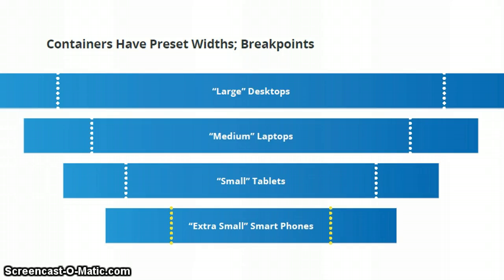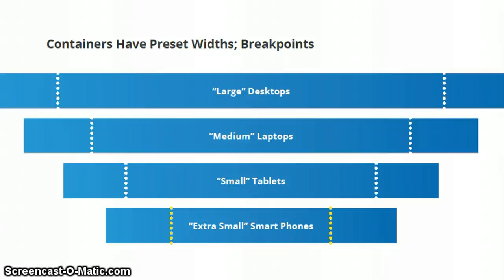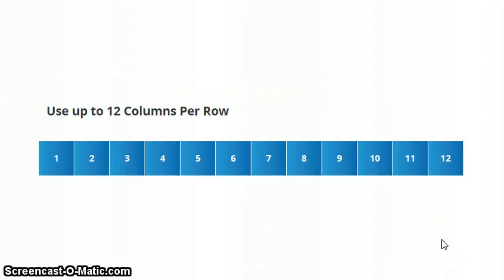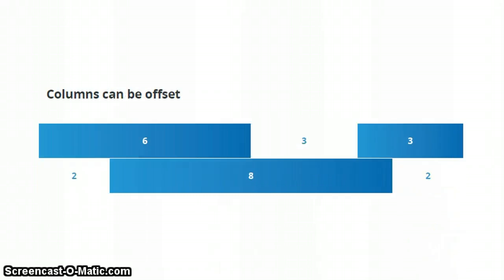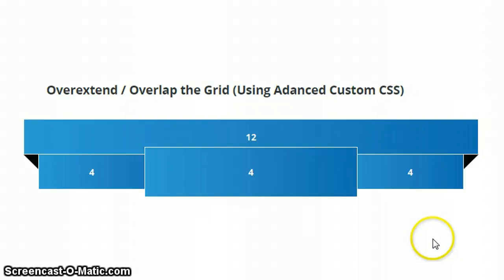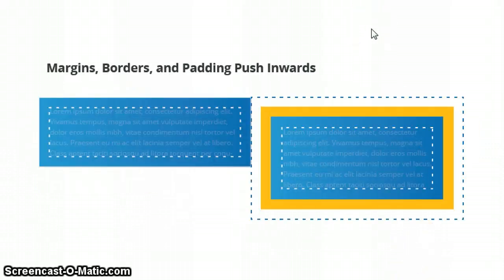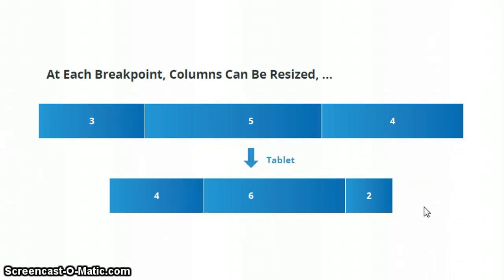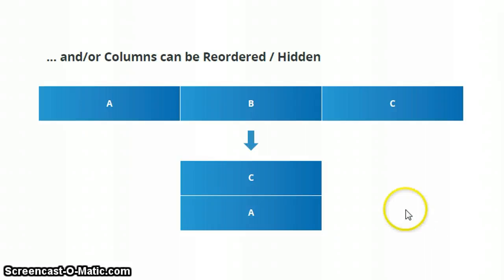The Bootstrap 3 Grid System for Graphic Designers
Considerations for layout and comping websites that will be coded using the responsive Bootstrap 3 framework.